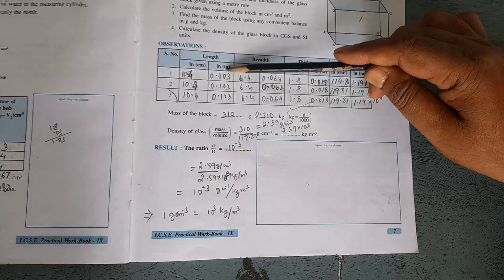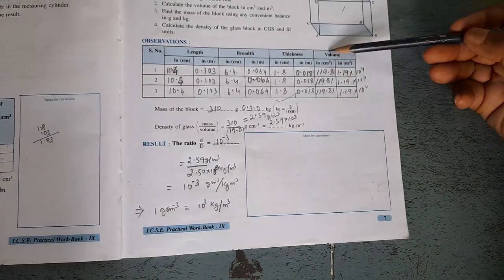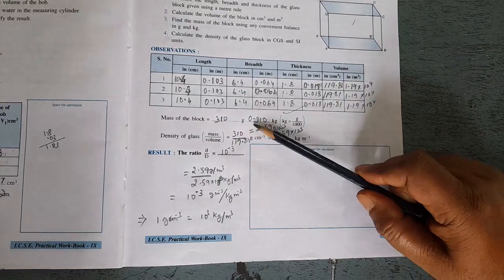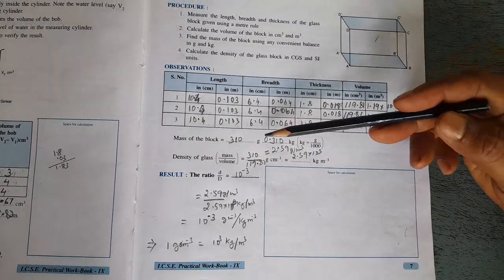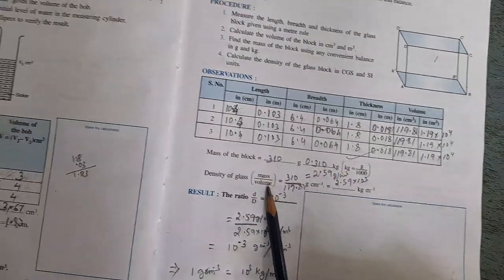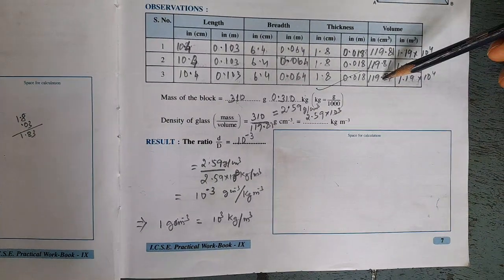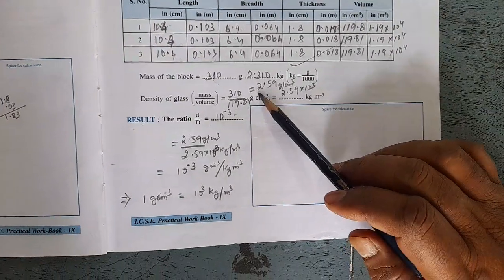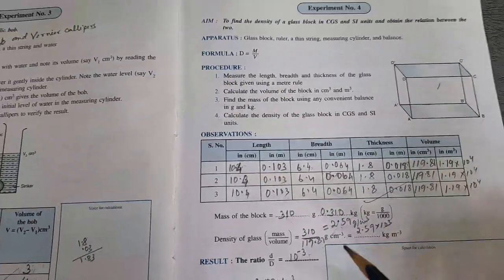Experiment no. 4